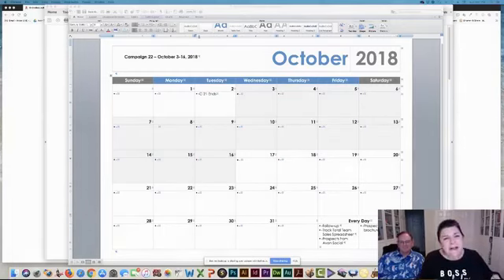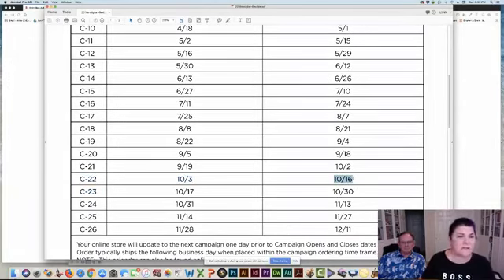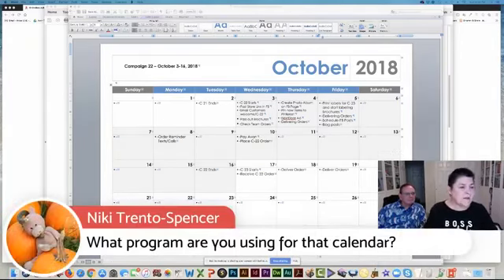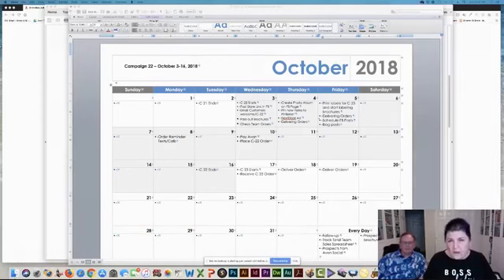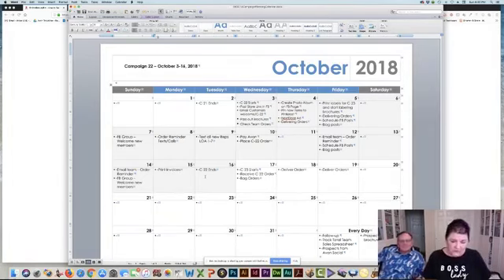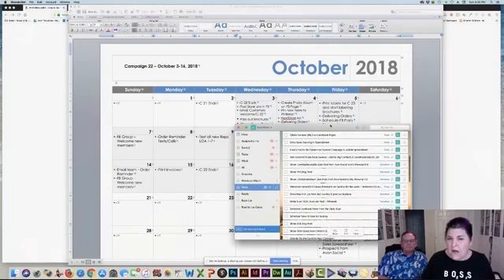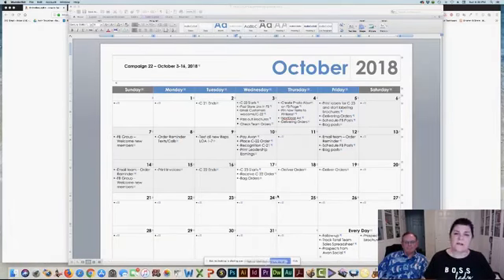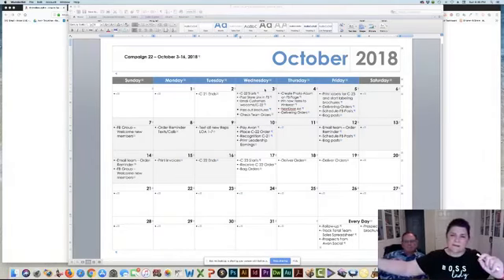Avon Campaign Planning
- Campaign Planning - Let's talk about how to plan your campaign and setup tasks to help you be consistent.

If you've ever thought about selling Avon, now is the best time!

Maybe you want to pay off a couple of bills, take your family on a fun vacation, or even just have a little breathing room in your monthly budget.

Maybe you’ve thought about what it would be like to Sell Avon.  Or maybe you’ve even tried it in the past but the timing wasn’t right, or you didn’t get the support you were hoping for.

With the New Avon, you can build your business any way you want – you can earn up to 50% by selling face-to-face and online.  In fact, Avon provides many tools to help you be successful online if that’s what you choose to do.

You can signup for as low as $25, which includes everything you need including a free website.

Avon doesn't require any special experience, education or other credentials. Starting a direct-selling business simply depends on the power of YOU.

Join our team now to run a business on your own time and your terms.  We're here to help you reach your goals.  START Avon in less than 5 minutes!